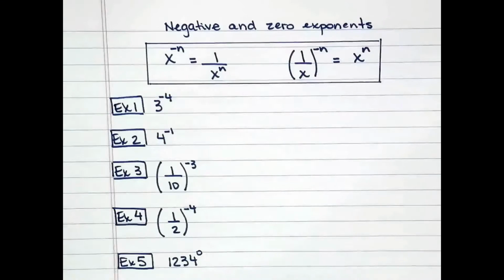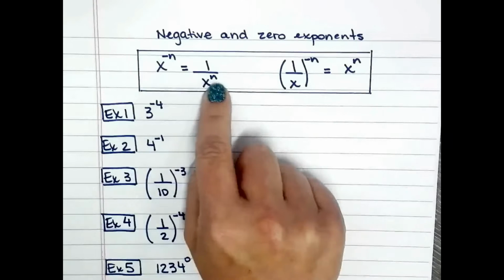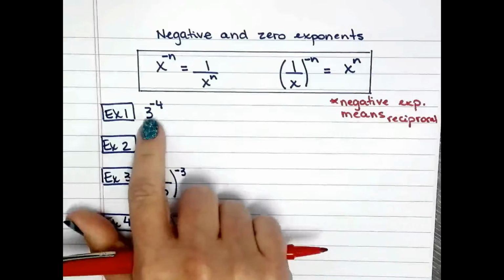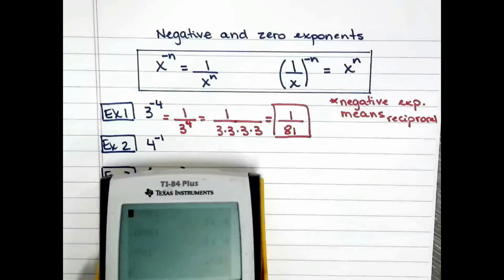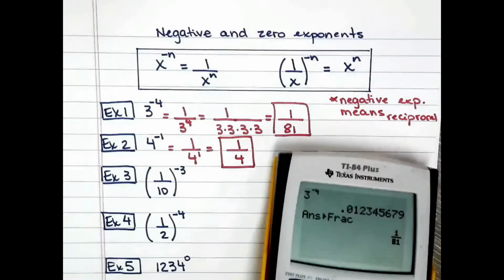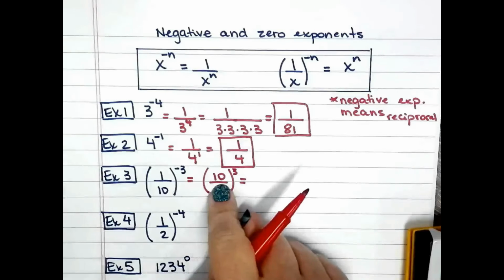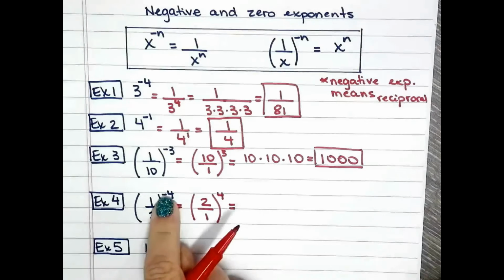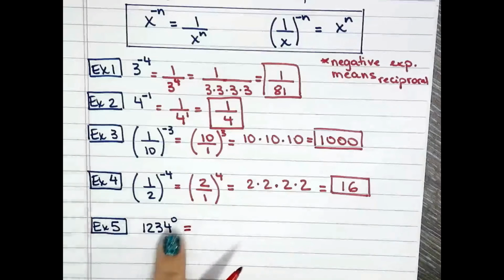Negative and Zero Exponents